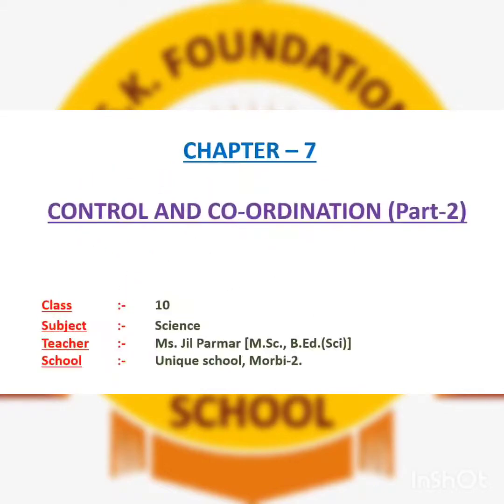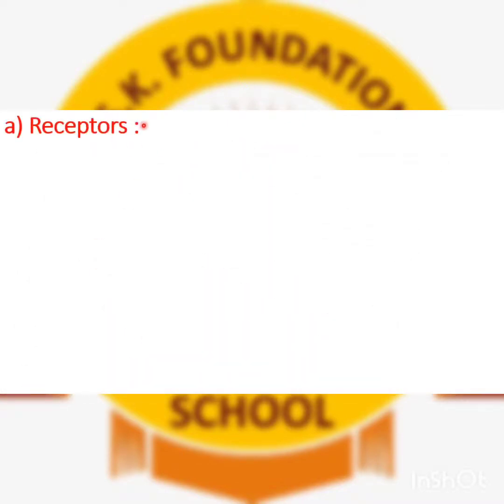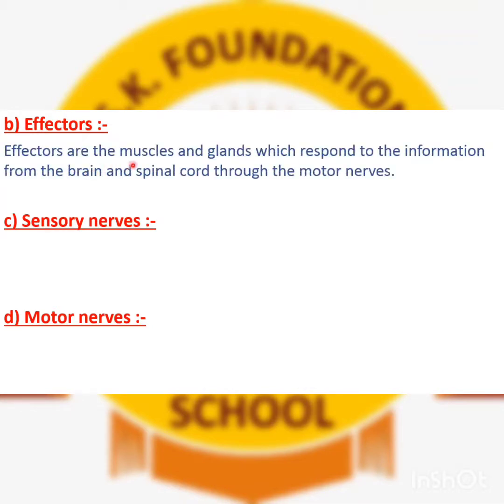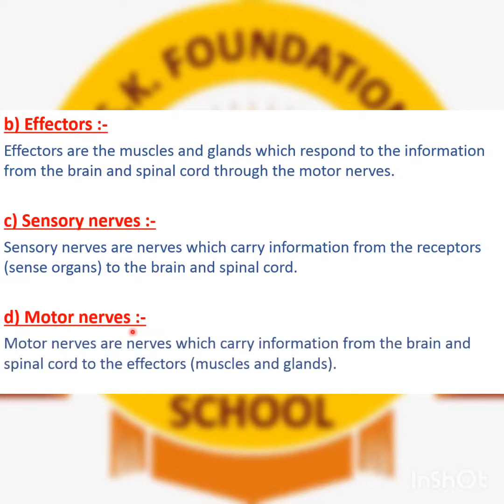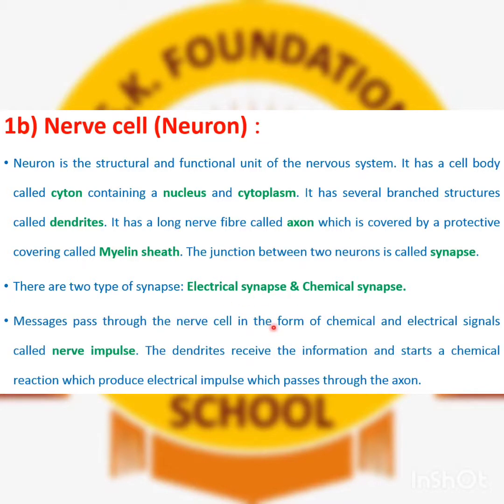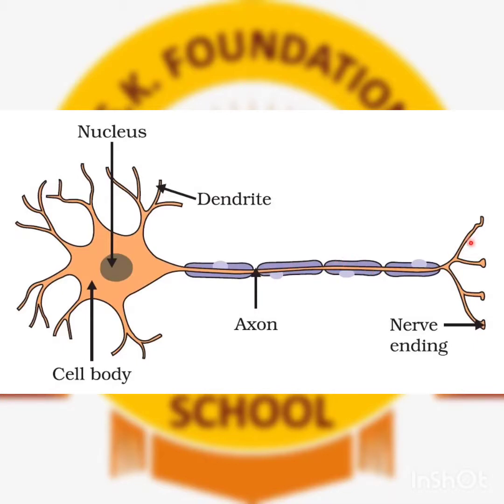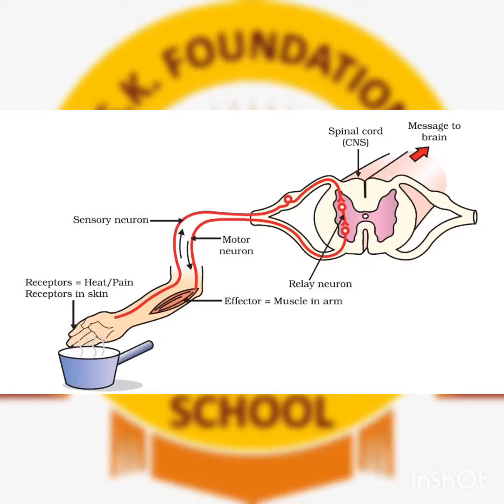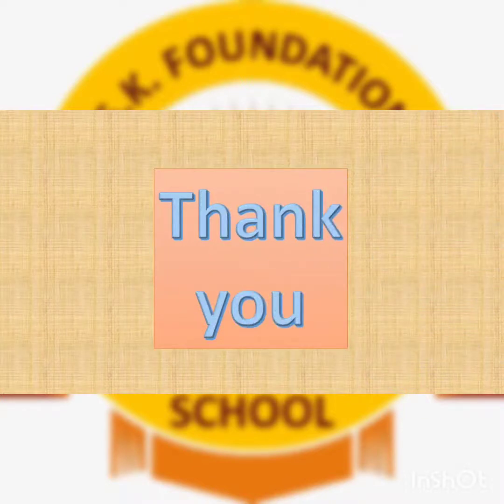10 SCI CHP07 part2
grade 10 Science ch7 explaination